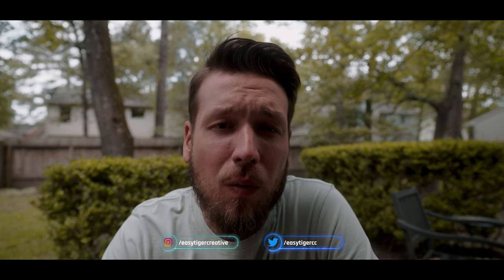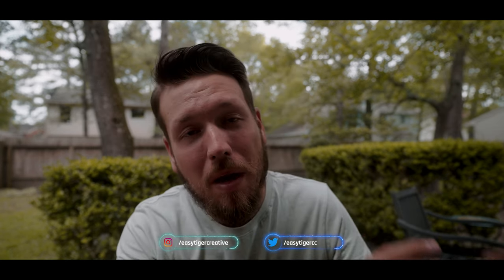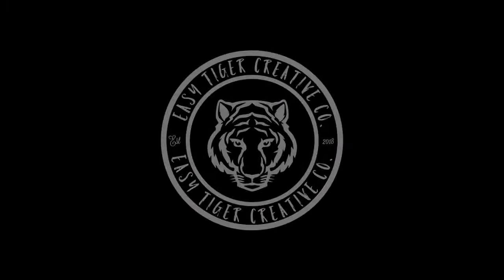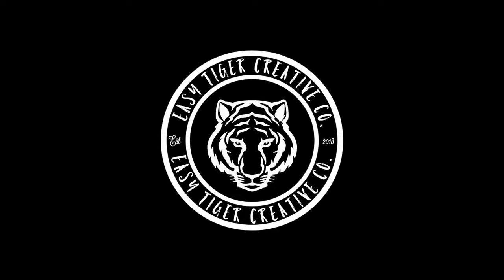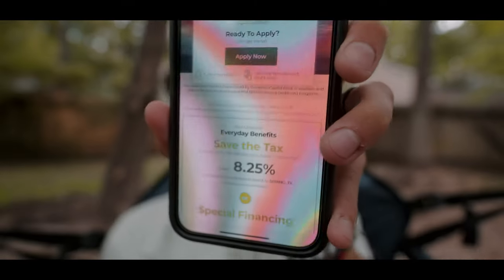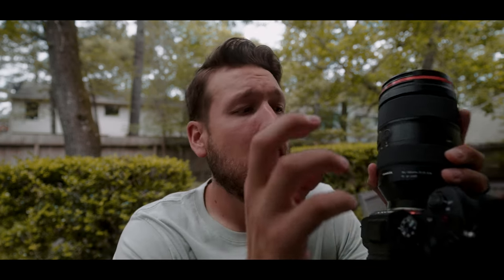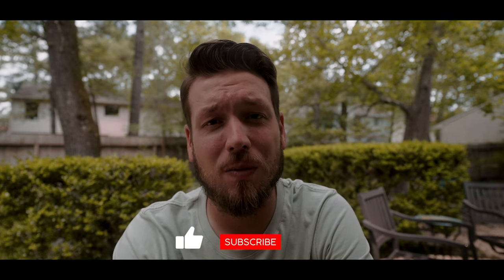How To Save Money On Your Gear With B&H's Credit Card!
Hello everyone! This is Kevin! Today I wanted to bring you along with me to talk about how to save some money using the B&H Payboo Credit Card.

Gear List:

Cameras:
Sony ZV-E1

Lenses:
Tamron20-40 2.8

MY CAMERA BAGS:
Peter Mckinnon Nomatic Bag
Lowe Pro Bag
On the Go Small Camera Bag by Peak Design